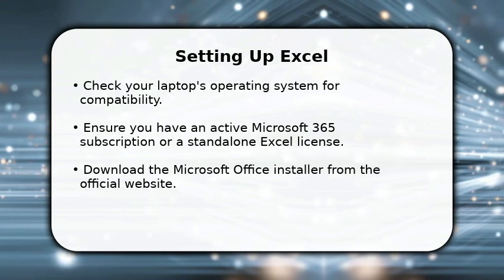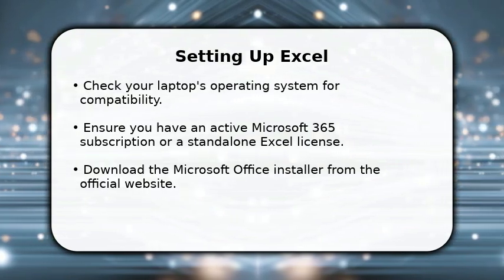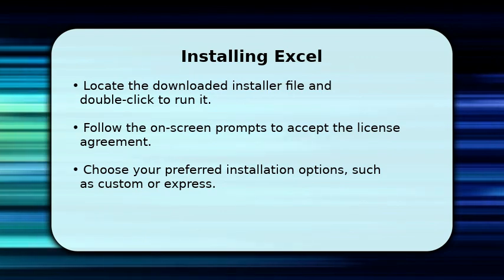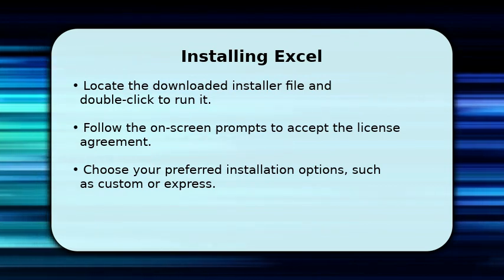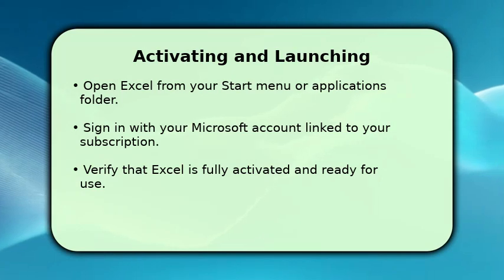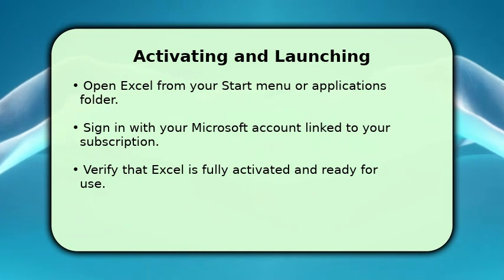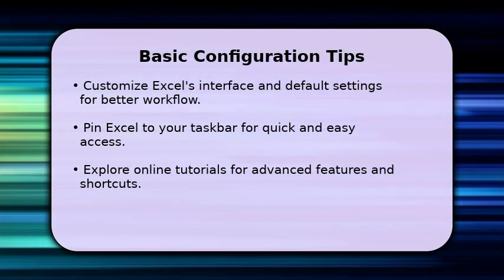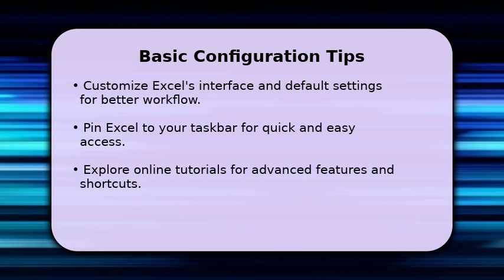How to Set Up Excel in Laptop (Easy Method)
We'll show you how to navigate the Excel interface, create and manage workbooks, and perform basic calculations. By the end of this video, you'll be able to confidently use Excel on your laptop and start working on your projects. So, let's get started!